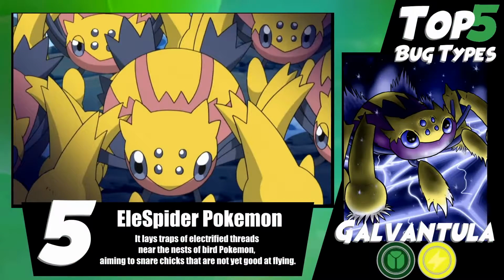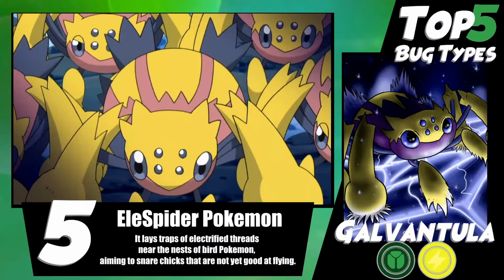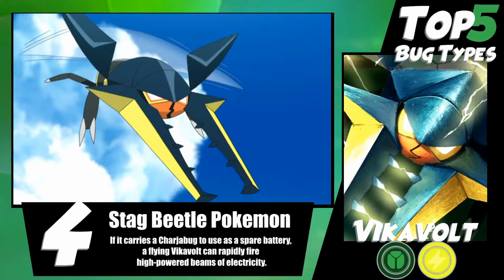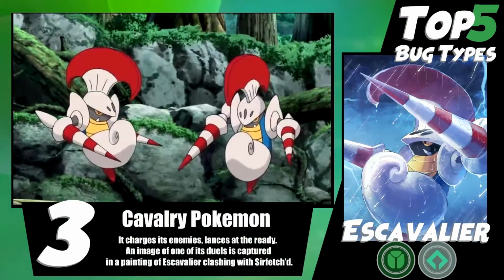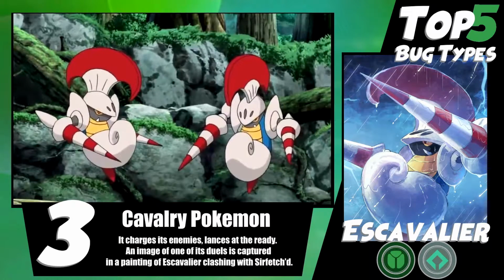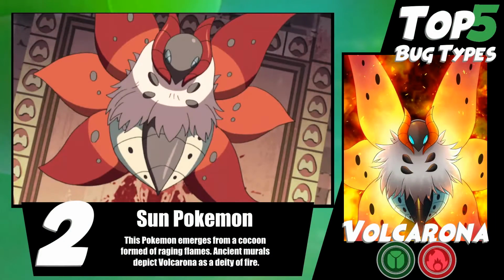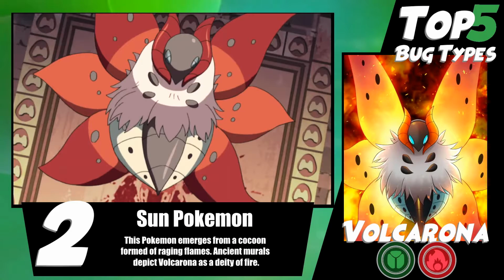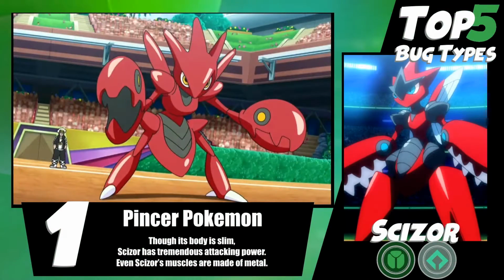Top 5 Bug Type Pokemon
Hey guys! Today we rank my top 5 bug type pokemon. Let me know your top 5 bug types in the COMMENTS down below and be sure to LIKE and SUBSCRIBE so you don’t miss out on any Leaf Green Gaming content!

This weeks Top 5 Bug type video is 100% opinionated and are based on a combination of what I think are the strongest bug type pokemon, the best designed bug type pokemon, and what my experience using these pokemon are.

This list excludes legendary pokemon and pokemon who’s primary typing is not of the bug typing. I do this for two reasons, I plan to do a legendary exclusive list in the future and I limited my list to primary and pure typing's to allow each list to be as diversified as possible.

⌚Timestamps⌚
Intro - 0:00
#5 - 0:49
#4 - 2:17
#3 - 3:41
#2 - 5:28
#1 - 7:06